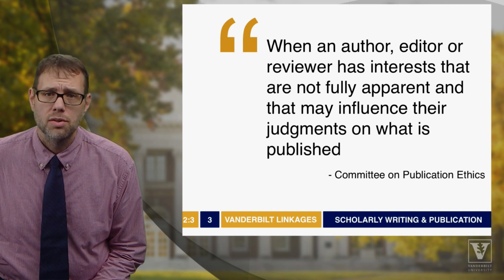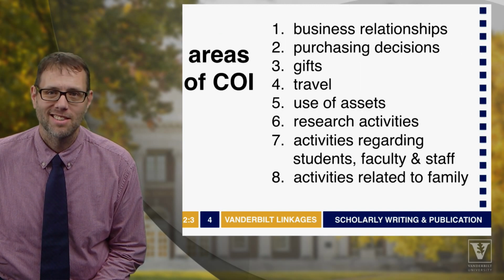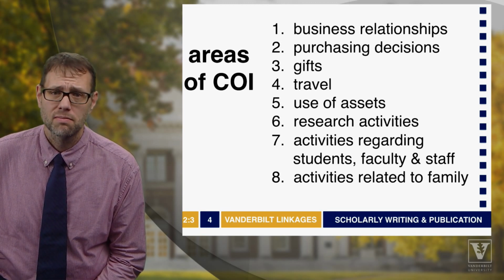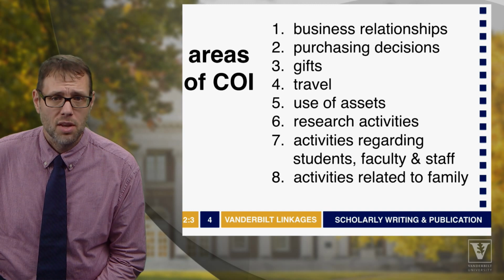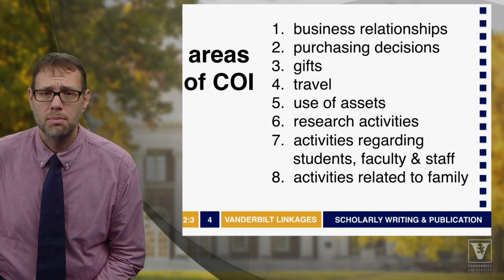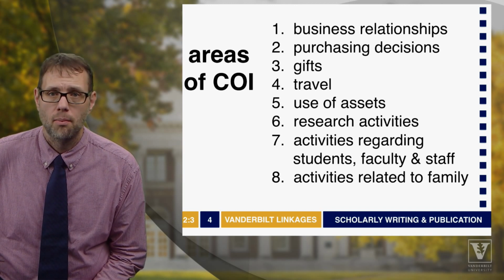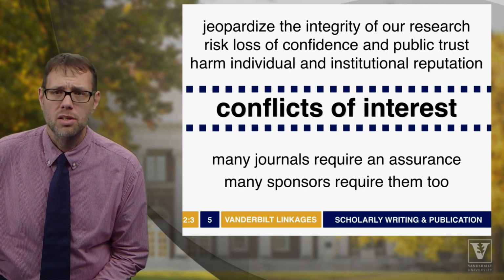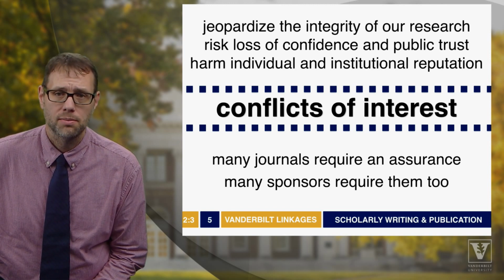2 3 Conflict of Interest